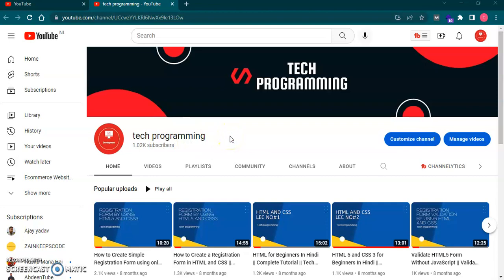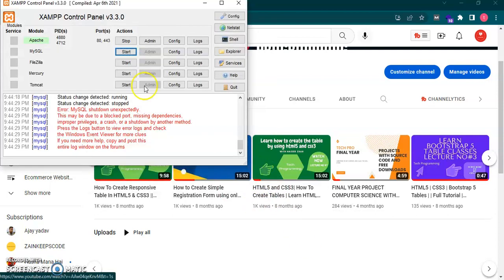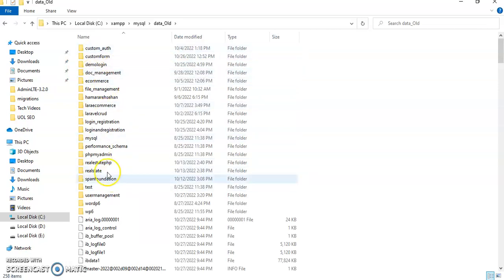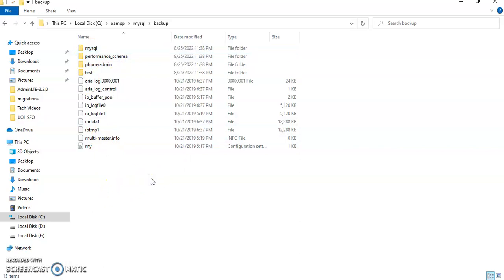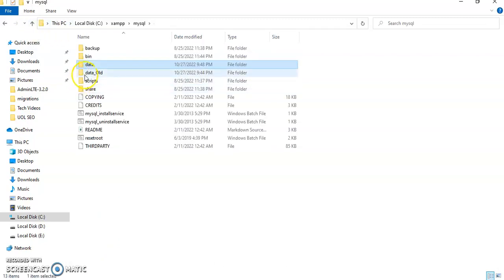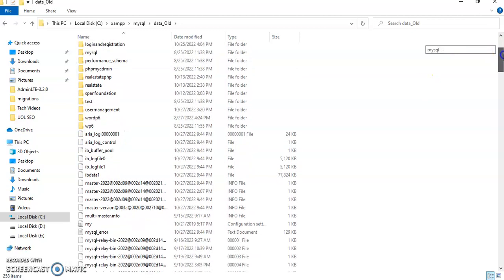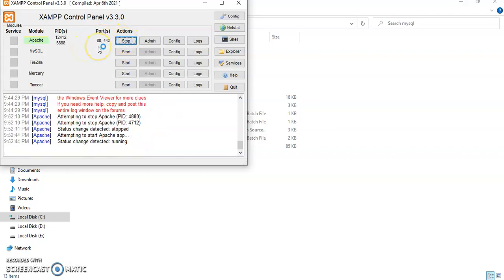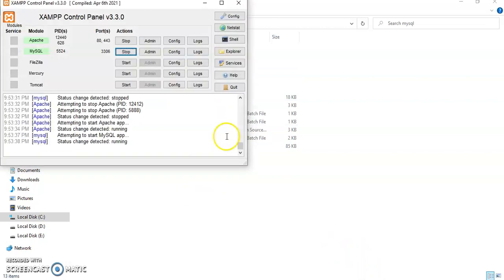Error: MySql Shutdown Unexpectedly [2022 Update]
Hi!
In this channel  i am gonna teach you about the different types of programming language and i am gonna tell you about the latest technologies and frameworks which really helps you a lot for developing the app and websites

Best Games For Pc In 2022 Link In Descriptions

Final Year Projects With Source Code In 2022 Link In Descriptions

TOP 10 DATA SCIENCE PROJECTS FOR FINAL YEAR STUDENTS